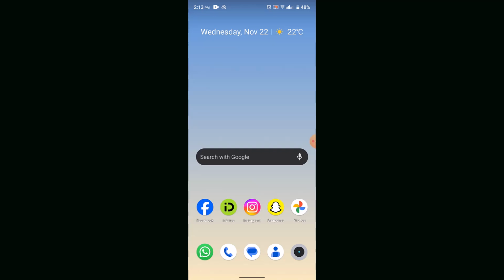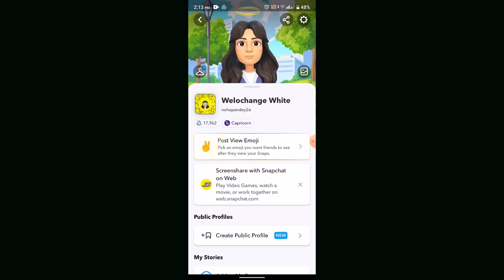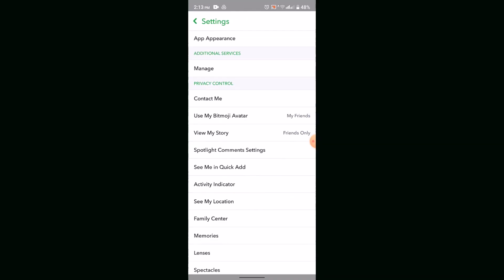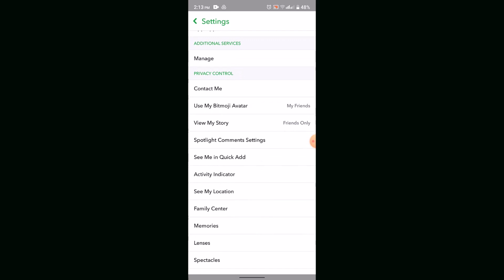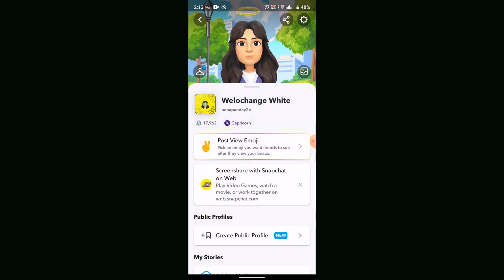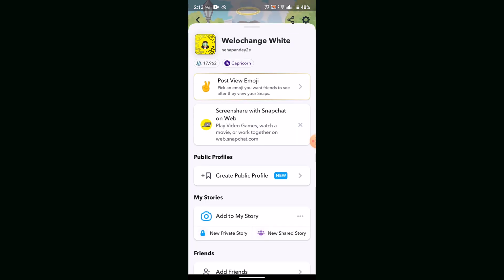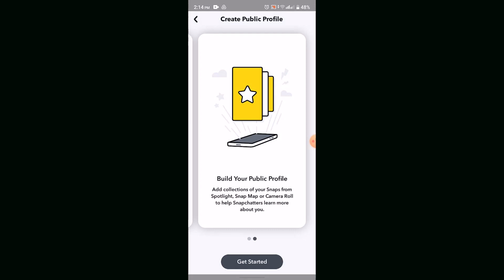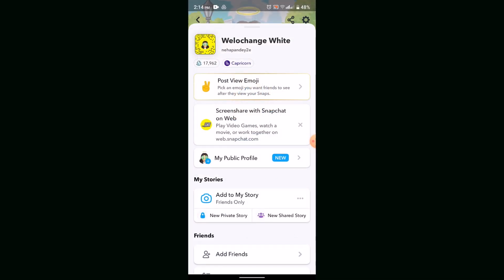How to Make a Profile on Snapchat !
This video guides you in an easy step-by-step process to how to make a profile on Snapchat.

Chapters / Timestamps
0:00 Intro
0:17 Make Profile on Snapchat
1:19 Outro